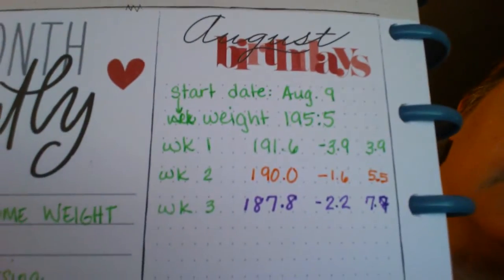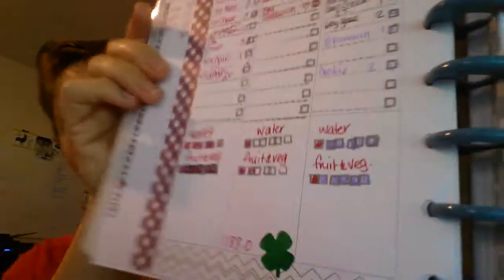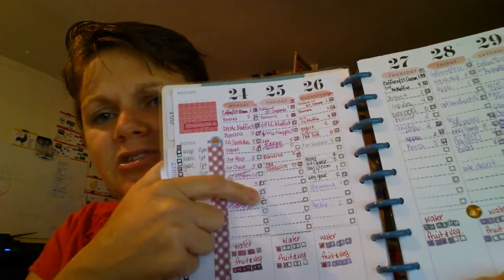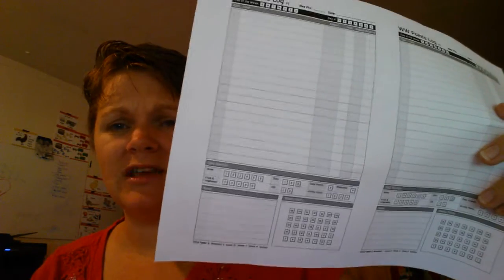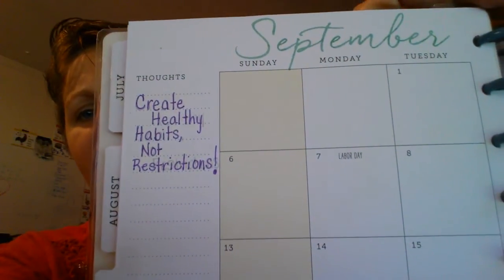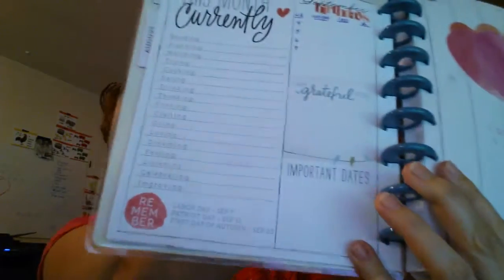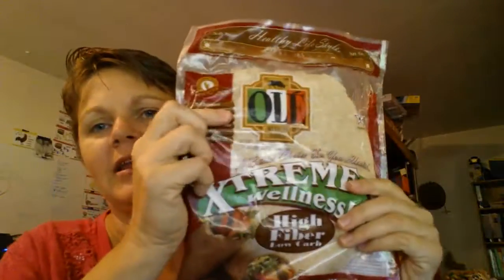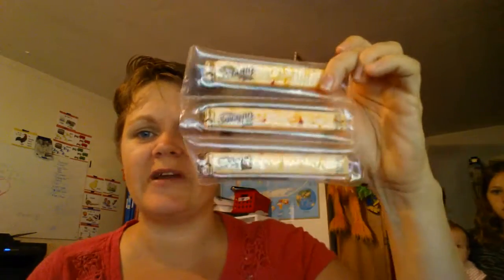Weightloss Wednesday week 4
Getting another week finished!